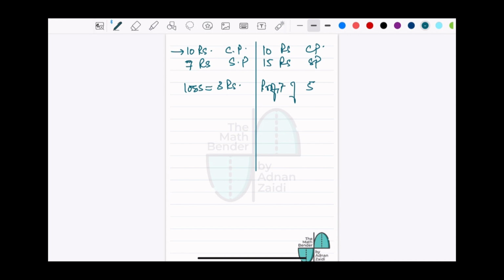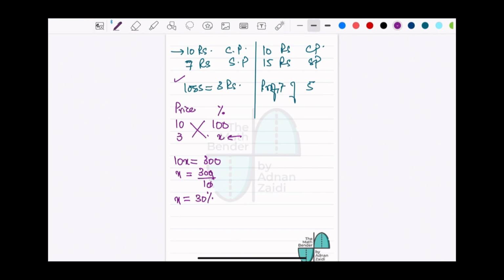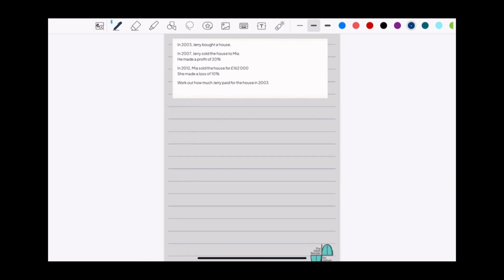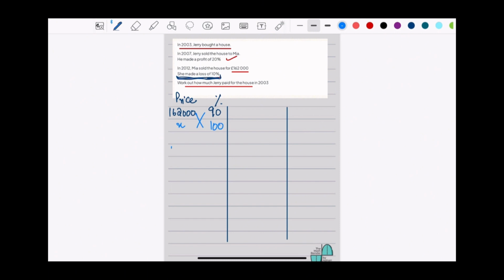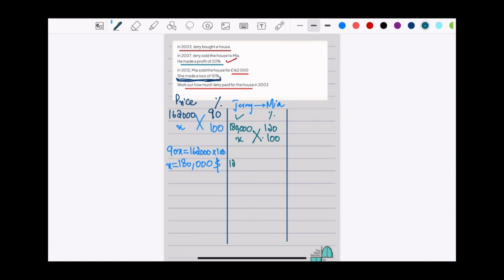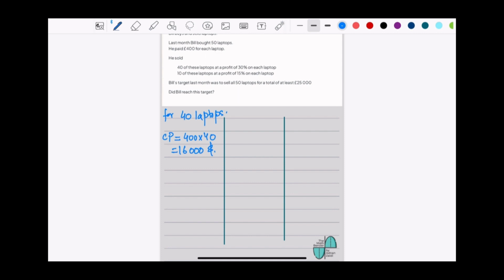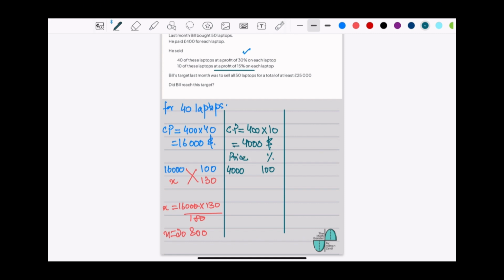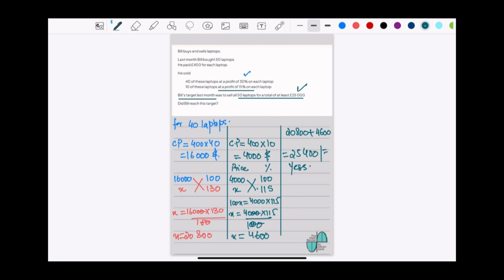Financial Mathematics | Profit and Loss | Arithmetic | IGCSE | O level | Edexcel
Financial Mathematics | Profit and Loss | Arithmetic | IGCSE | O level | Edexcel  Grade 8 | Grade 9  | Grade 10 | Grade 11